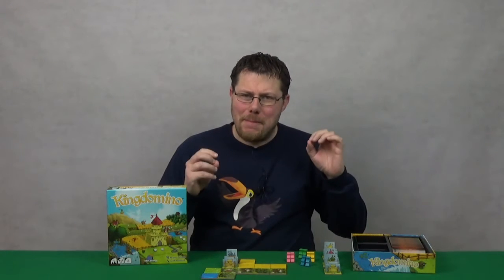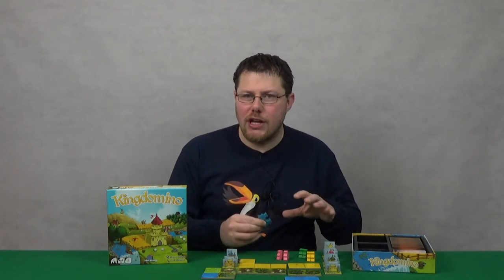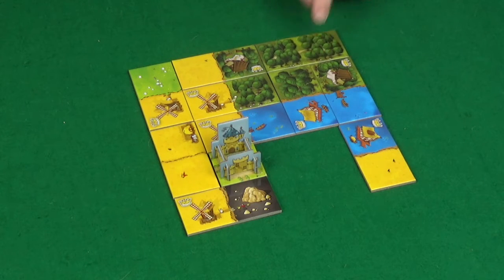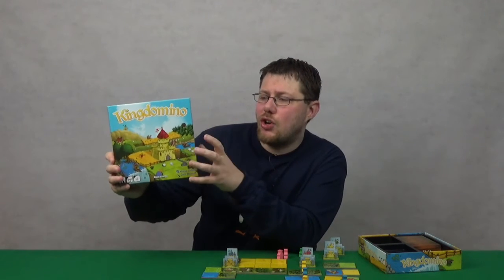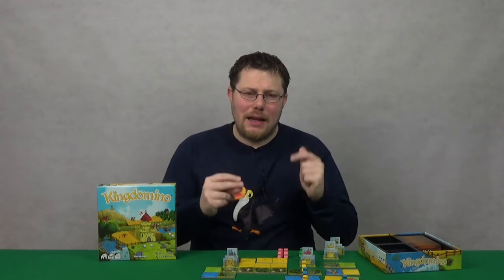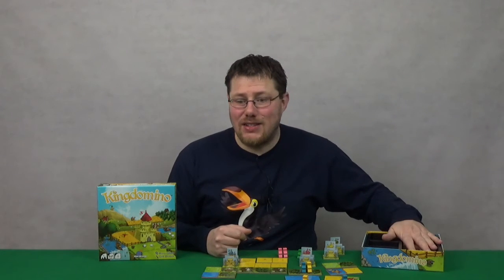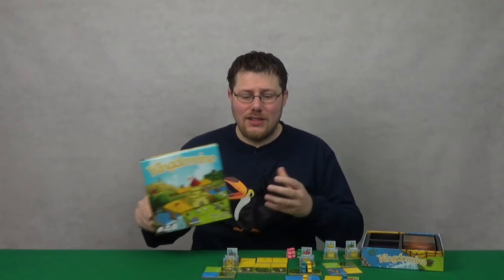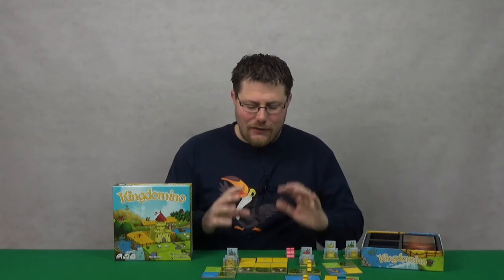Kingdomino Review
In this video you can find out my thoughts on Kingdomino by Blue Orange.